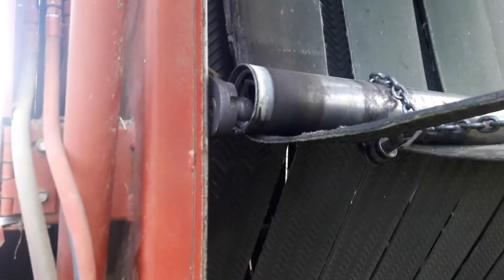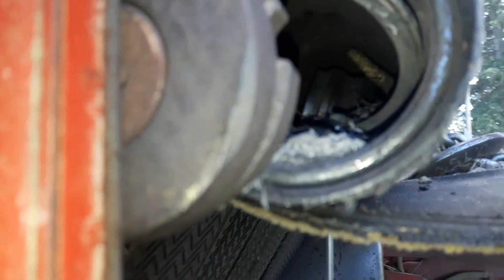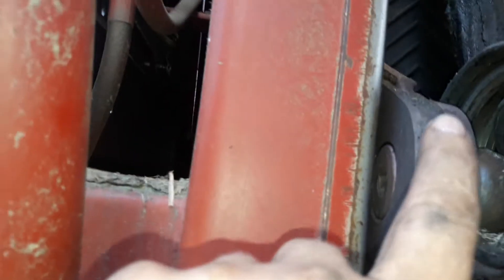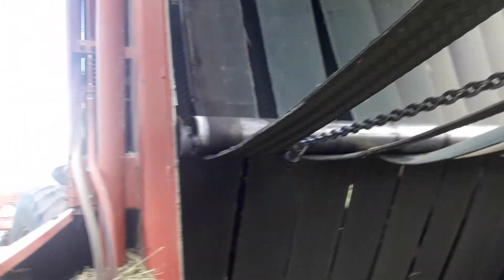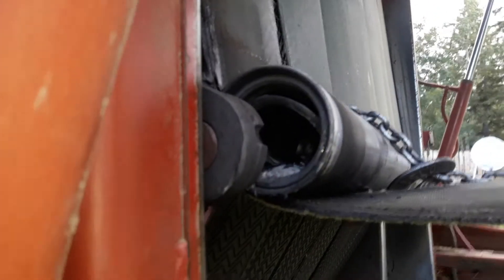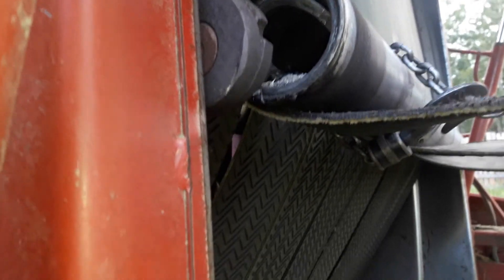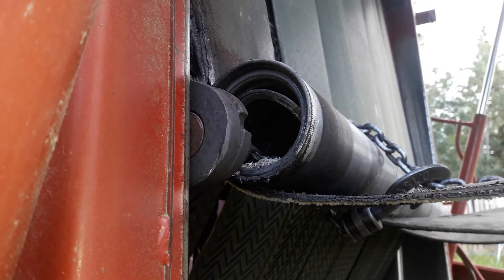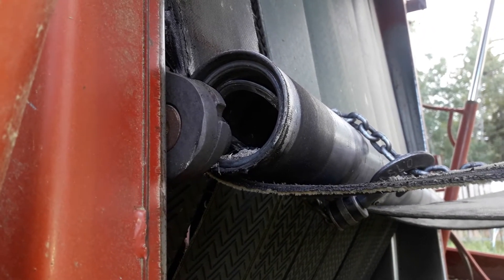Case 8460 roller bearing self destruction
Roller bearing self destructed